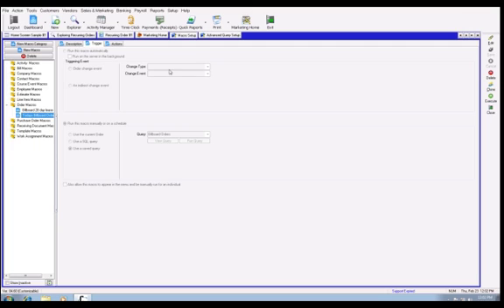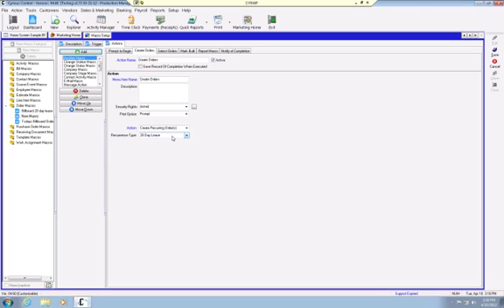Billboard 3: Process Batch